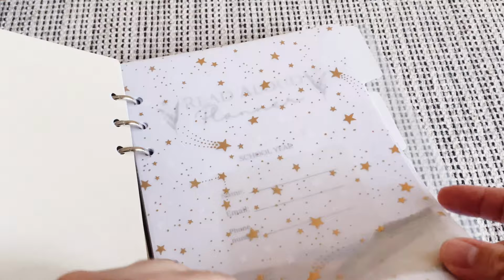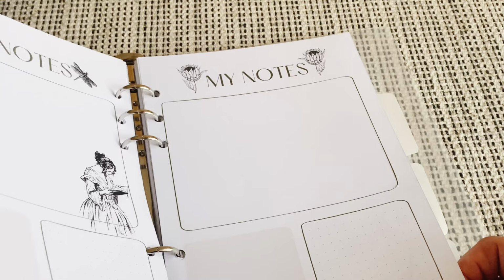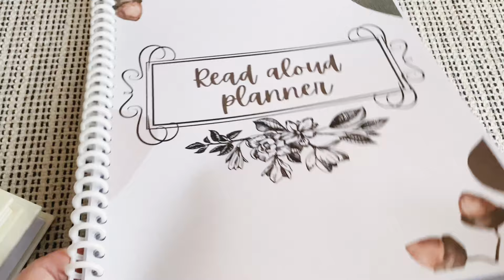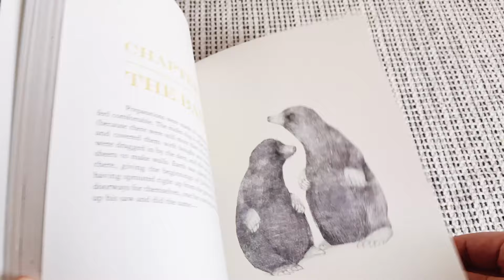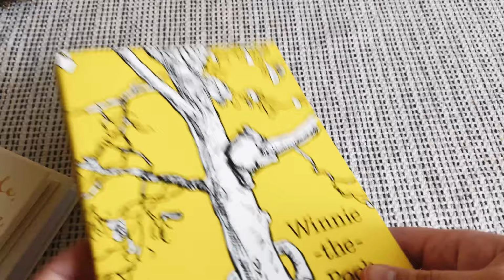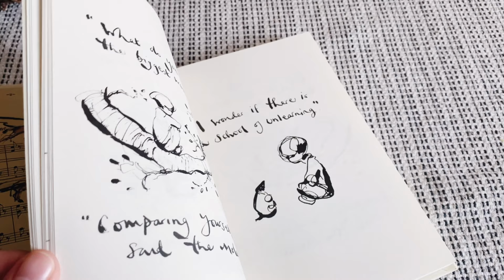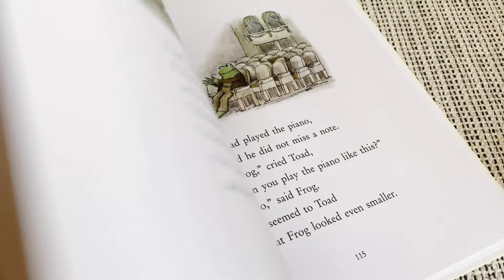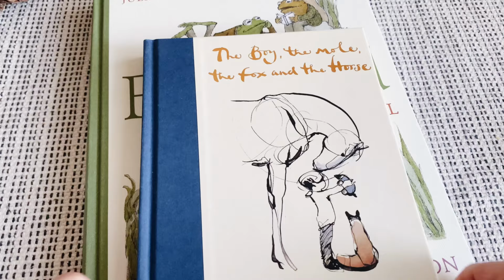Read Aloud Books for 2021 & My Read Aloud Planner Flip Through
Hi! I’m a homeschool mom of two boys who are in 4th grade and 1st grade this coming school year of 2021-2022.
We are a homeschooling family who are currently in our second year of homeschool in Tokyo, Japan.

Read Aloud Books in this video:

1. Lost Spells by: Robert Macfarlane & Jackie Morris

2. Snow & Rose by: Emily Winfield Martin

3. Winnie The Pooh by: A.A. Maline with decorations by: E.H. Shepard

4. The Purloining of Prince Oleomargarine by: Mark Twain With illustration by: Erin Stead

5. The Boy, the Mole, the Fox and the Horse by: Charlie Mackesy

6. Frog & Toad complete collection by: Arnold Lobel

You can purchase the digital download of the Read Aloud Planner on my Etsy shop or TpT:

$3.00 for the digital download.

40 pages of :
- Front Cover
- Books To Read
- Curriculum Read Aloud Books
- Library Borrowed Books
- Bookshop Books to Buy
- Reading Tracker
- Book Log
- My Notes
- Back Cover